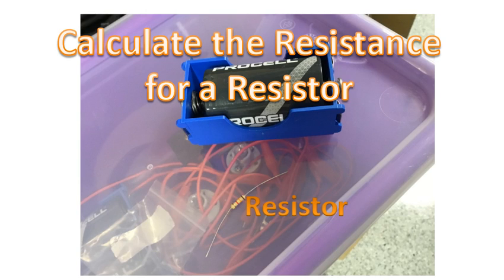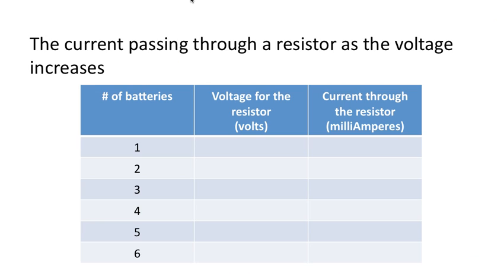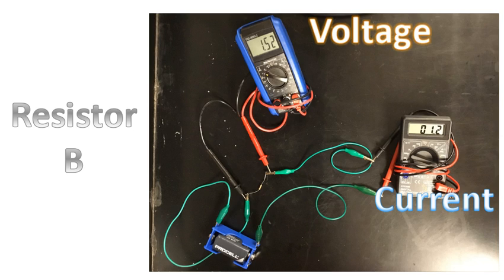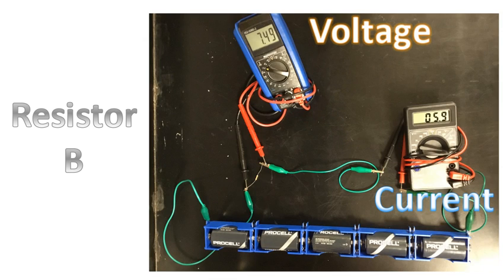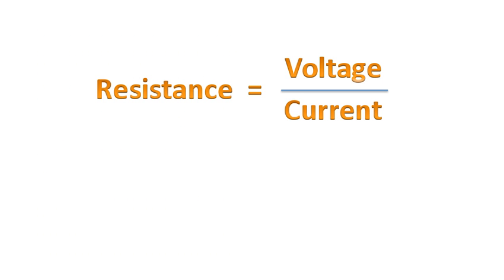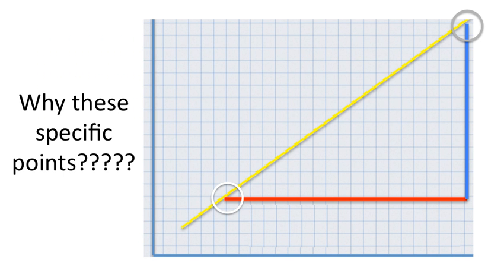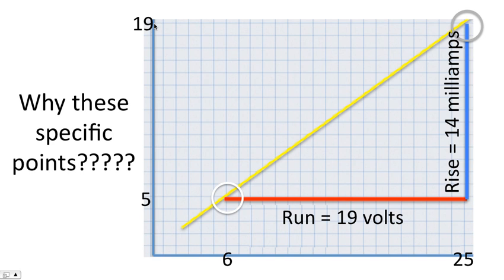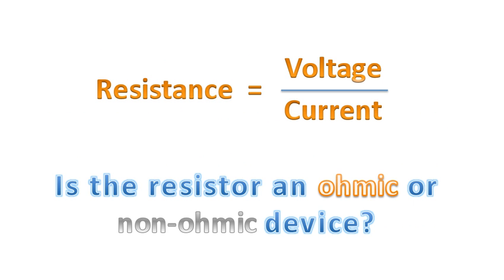Resistance Mini Lab Activity - Measuring the resistance for a resistor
0:00 Learning Goals
0:13 What do resistors do?
0:30 Voltage and current
0:46 Data Table
1:06 Resistor A Data
1:56 Resistor B Data
2:29 Graph (current and voltage)
3:06 Run over Rise
4:58 Ohms is a volt per ampere

This video illustrates a typical lab done in a secondary school or high school setting which involves the measurement of current and voltage for a resistor in order to calculate the resistance.

The relationship between the voltage and current is linear, and the voltage current data can be used to create a graph.  A line of best fit can be drawn, and the ratio of the run of the line to the rise of the line is the resistance.

Selecting appropriate points to calculate the rise and run for a line of best fit is detailed.

This video has been designed for students that are at home and cannot do the lab activity in person.

This experiment is usually done in a first year physics class in high school (secondary school), or a grade 11 physics class, when discussing electricity.  Electricity is also a part of the grade 9 science curriculum.